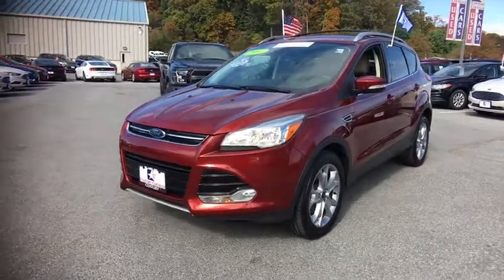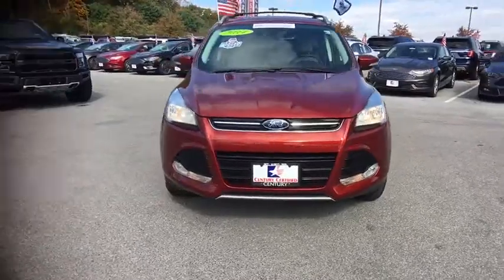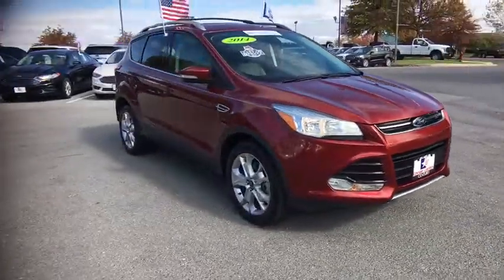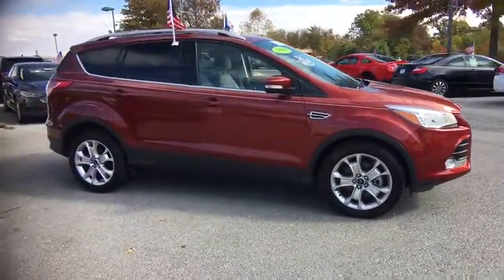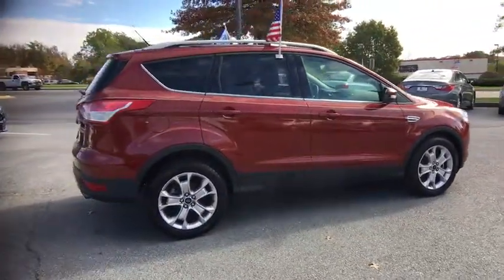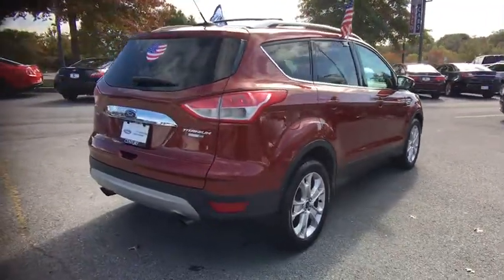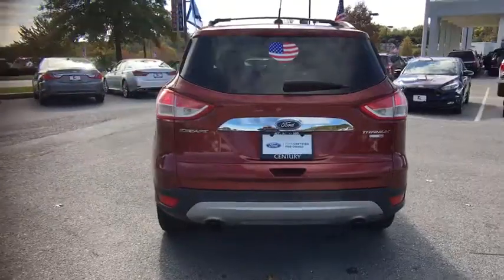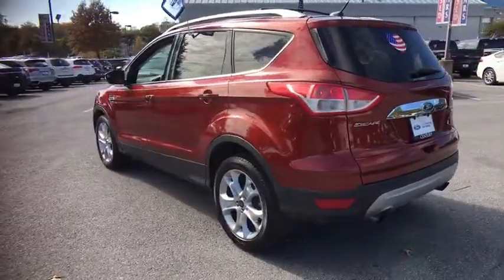2014 Ford Escape Mt. Airy, Westminster, Skysville, Germantown, Frederick, MD P5106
New Price! CARFAX One-Owner. Clean CARFAX. Red 2014 Ford Escape Titanium AWD 6-Speed Automatic EcoBoost 2.0L I4 GTDi DOHC Turbocharged VCT FORD CERTIFIED, REMAINDER OF FACTORY WARRANTY, **INCLUDES WARRANTY**, ONE OWNER, CLEAN VEHICLE HISTORY...NO ACCIDENTS!, SERVICE RECORDS AVAILABLE, NAVIGATION GPS NAV, LEATHER, ALL WHEEL DRIVE, MARYLAND STATE INSPECTED!, BLUE TOOTH, REAR BACK UP CAMERA, 28 mpg.brbrOdometer is 10316 miles below market average! 28/21 Highway/City MPGbrbrAwards:br  * 2014 KBB.com 10 Best SUVs Under $25,000   * 2014 KBB.com Brand Image AwardsbrbrbrReviews:brbr  * Good performance and fuel efficiency; many high-tech features; agile handling; high-quality cabin; comfortable seating. Source: Edmundsbr  * The second year into it's gorgeous new look, the 2014 Escape is a Compact SUV that is an absolute head turner. A major departure from its previous generation, this Escape is refreshingly modern with sporty attitude. Further, the interior of the escape showcases impressive design, and high quality materials. It is one of the leaders in its segment for gas mileage, styling, and great technology as well. There are three trims available for the 2014 Escape: S, SE, and Titanium. Standard on all 3 models, is a generous assortment of standard features. You get a 6-Speed SelectShift Automatic, Power Windows and Door Locks, a Storage Bin under the floor, Touch Controls on the Steering Wheel, and Flat Fold Rear Seats. Plus, it comes with a 6 Speaker, AM FM Radio with CD, MP3 and Auxiliary Input, and a Communication and Entertainment System. The Base S Trim comes with a 2.5-Liter, 4-Cylinder Engine with 168 Horsepower that gets an EPA estimated 22 MPG in the City and 31 MPG on the Highway. Plus the base also comes standard with the MyKey system for parents of younger drivers. The SE and Titanium come standard with a 1.6-Liter EcoBoost engine, with an optional 2.0-Liter EcoBoost I-4 engine available instead. Bought as a two-wheel drive, the 1.6-Liter gets an EPA Estimated 23 MPG City and 33 MPG Highway, while the 2.0-Liter gets 22 MPG City and 30 MPG Highway. The S Trim can only be purchased as a two-wheel drive but the other two models give you the option of four-wheel drive as well. In terms of Safety, all models are standard equipped with Front and Rear Anti-Lock Brakes, AdvanceTrac with Roll Stability Control, and a Rear View Camera Come experience the 2014 Ford Escape for yourself today! Source: The Manufacturer Summary
Body-Colored Door Handles,Body-Colored Front Bumper w/Metal-Look Rub Strip/Fascia Accent,Body-Colored Power Heated Side Mirrors w/Convex Spotter  Manual Folding and Turn Signal Indicator,Body-Colored Rear Bumper w/Gray Rub Strip/Fascia Accent and Metal-Look Bumper Insert,Chrome Grille,Chrome Side Windows Trim,Clearcoat Paint,Compact Spare Tire Mounted Inside Under Cargo,Deep Tinted Glass,Fixed Rear Window w/Fixed Interval Wiper  Heated Wiper Park and Defroster,Front Fog Lamps,Fully Automatic Aero-Composite Halogen Headlamps w/Delay-Off,Fully Galvanized Steel Panels,Gray Bodyside Cladding and Gray Wheel Well Trim,Lip Spoiler,Perimeter/Approach Lights,Power Liftgate Rear Cargo Access,Roof Rack Rails Only,Steel Spare Wheel,Tailgate/Rear Door Lock Included w/Power Door Locks,Tires: P235/50R18 A/S -inc: steel mini spare wheel w/mini space-saver spare tire,Variable Intermittent Wipers,Wheels: 18' Sparkle Nickel Painted Aluminum,2 12V DC Power Outlets,2 12V DC Power Outlets and 1 AC Power Outlet,4-Way Passenger Seat -inc: Manual Recline and Fore/Aft Movement,Air Filtration,Analog Display,Cargo Area Concealed Storage,Cargo Space Lights,Carpet Floor Trim,Compass,Cruise Control w/Steering Wheel Controls,Day-Night Auto-Dimming Rearview Mirror,Delayed Accessory Power,Driver And Passenger Visor Vanity Mirrors w/Driver And Passenger Illumination,Driver Foot Rest,Fade-To-Off Interior Lighting,FOB Controls -inc: Trunk/Hatch/Tailgate and Remote Engine Start,Front And Rear Map Lights,Front Center Armrest and Rear Center Armrest,Front Cupholder,Full Carpet Floor Covering -inc: Carpet Front And Rear Floor Mats,Full Cloth Headliner,Full Floor Console w/Covered Storage  Mini Overhead Console w/Storage  2 12V DC Power Outlets and 1 AC Power Outlet,Garage Door Transmitter,Gauges -inc: Speedometer  Odometer  Engine Coolant Temp  Tachometer  Trip Odometer and Trip Computer,Heated Leather-Trimmed Buckets w/60/40 Rear Seat -inc: 10-way power driver's seat w/memory  driver seat back map pocket and lumbar support,HVAC -inc: Underseat Du